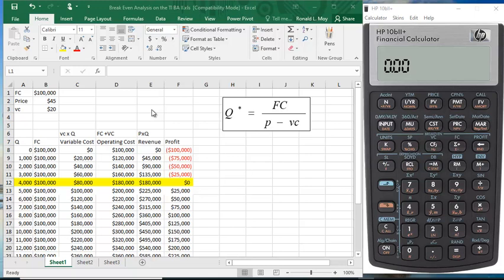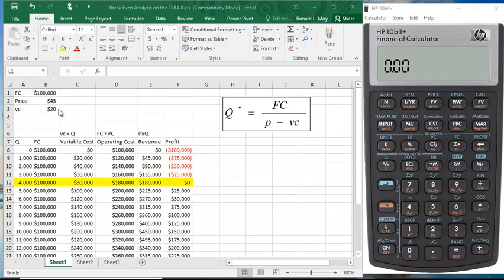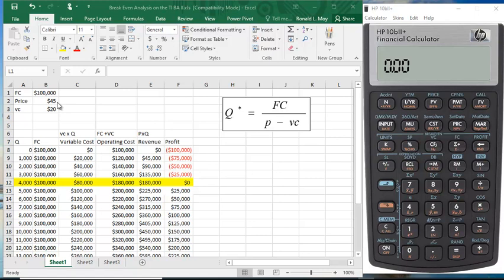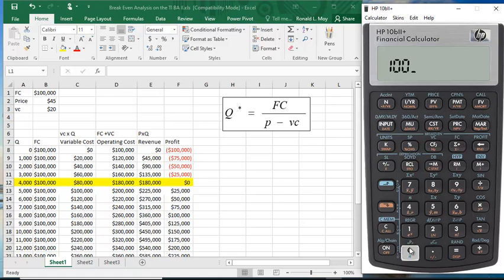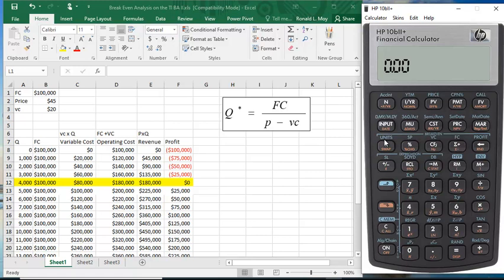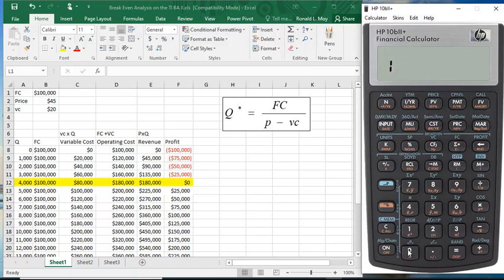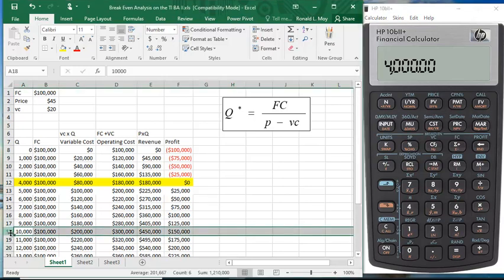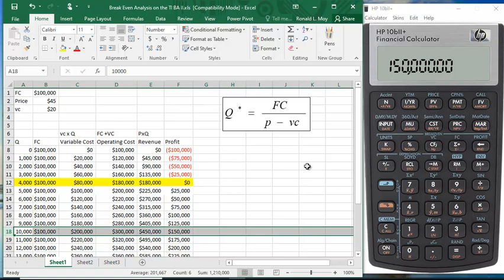Break Even on HP bII+ Financial Calculator